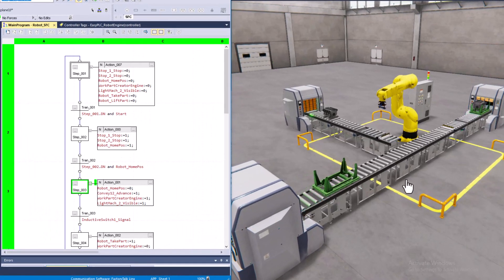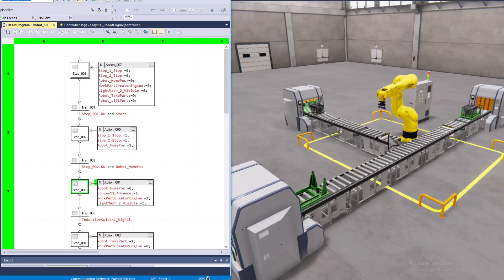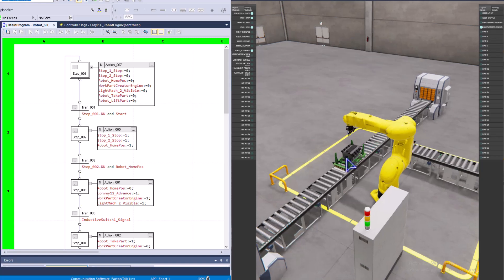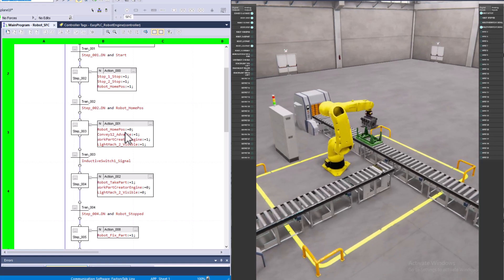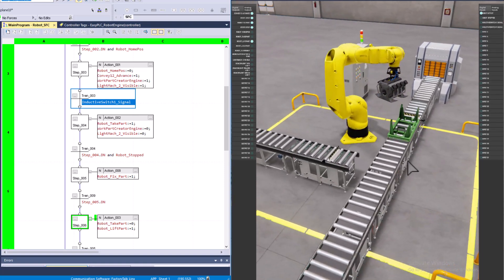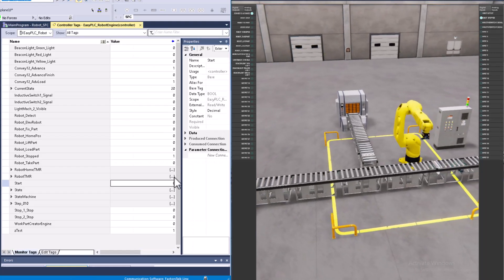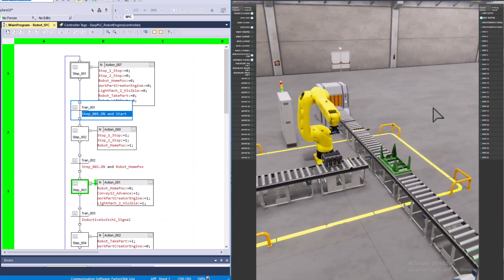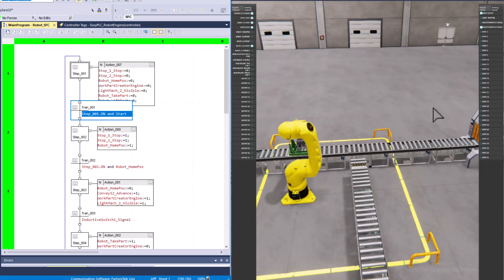PLC Programming challenge using Machine Simulator v4 2 in 2025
To get Machine Simulator, visit Nirtec.com

When you select a lic file, get the USB lic, you will thank me later.

EasyPLC_Shane

or

Shane_EasyPLC

Drink the best energy drink, which keeps me going when I struggle to focus.